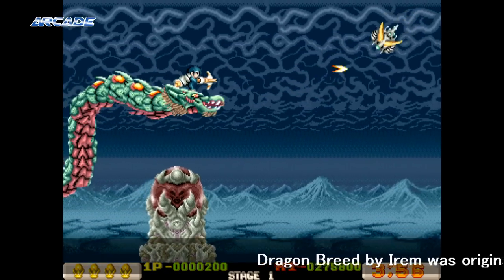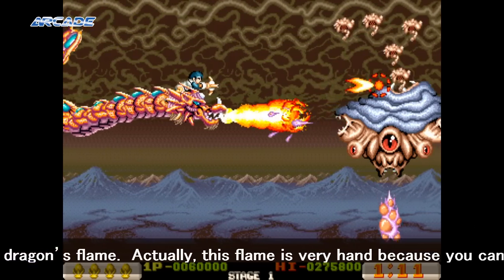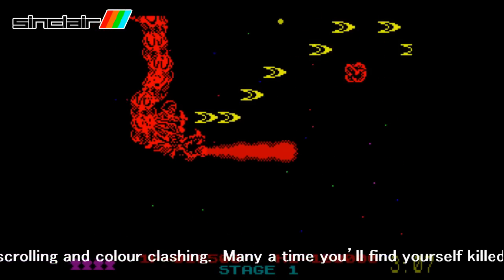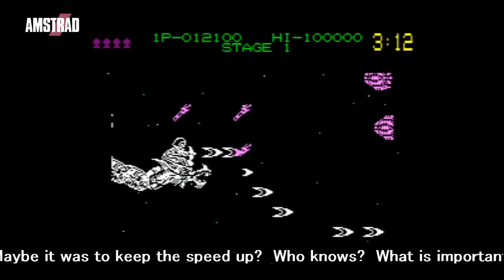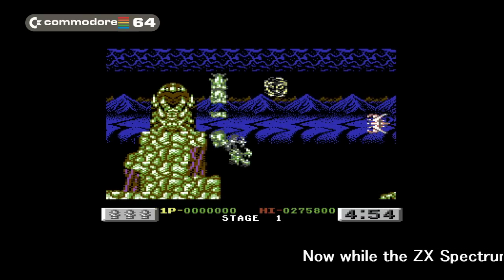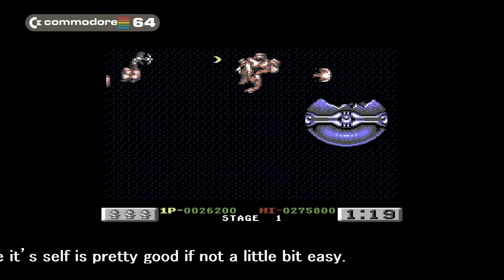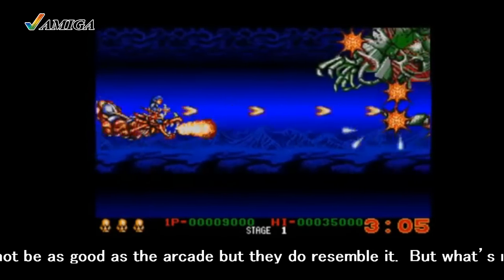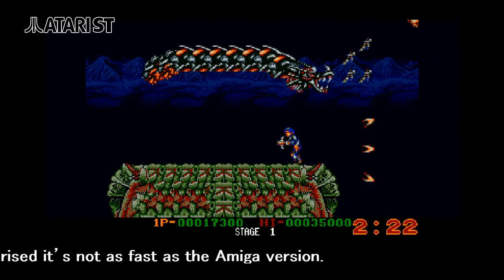Battle of the Ports - Dragon Breed (ドラゴンブリード) Show #108 60fps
It's not too often when you get a Japanese developed arcade game only being ported to western home computers.  Well, that's what happened with Dragon Breed and what's even more amazing is that these ports are actually good!

Time Code

00:28 - Arcade
03:05 - ZX Spectrum
04:27 - Amstrad CPC
06:24 - Commodore 64
08:29 - Amiga
09:57 - Atari ST
11:33 - All versions side by side